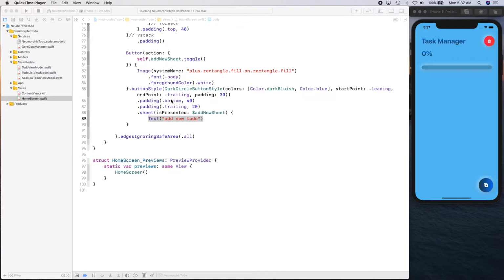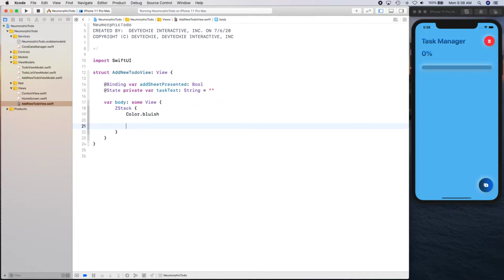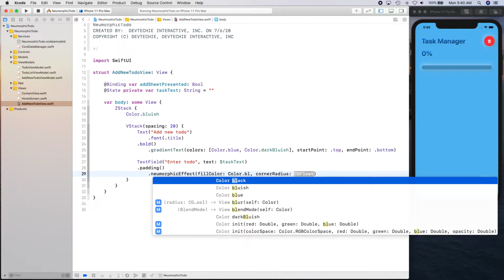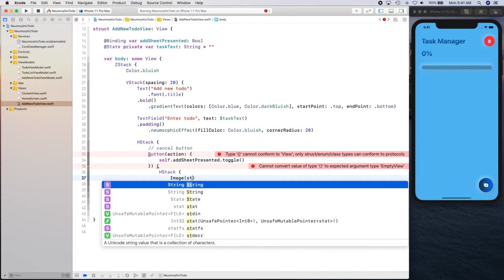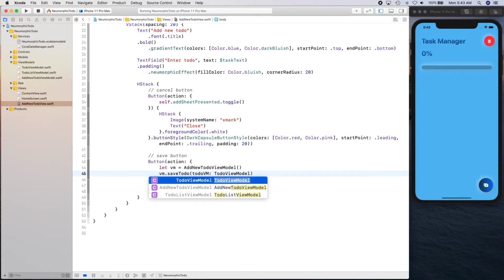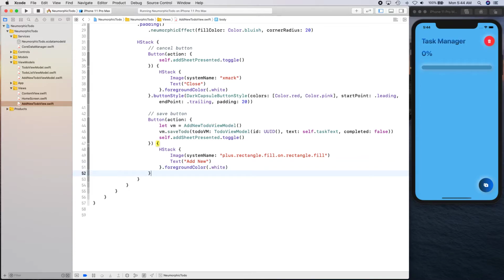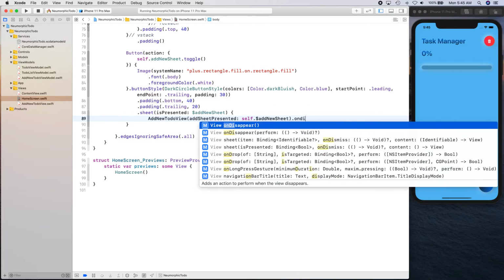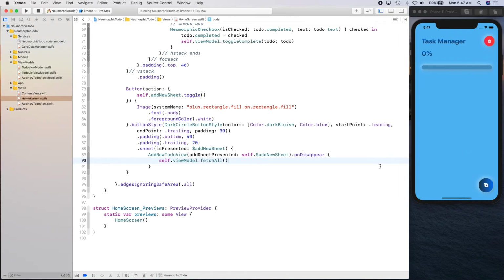Build Neumorphic Style Todo List in SwiftUI, MVVM, CoreData: part 14/14 Add New Todo View